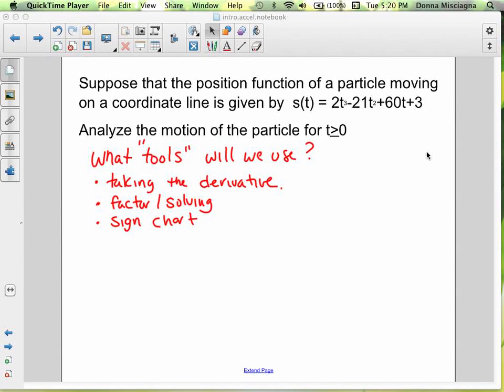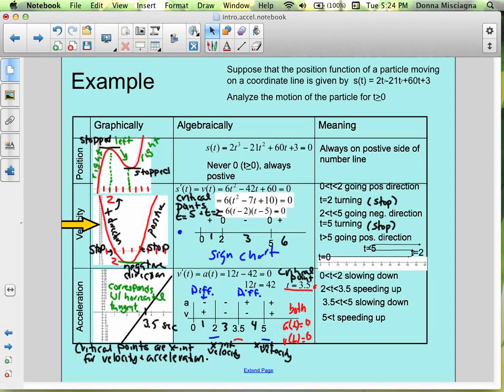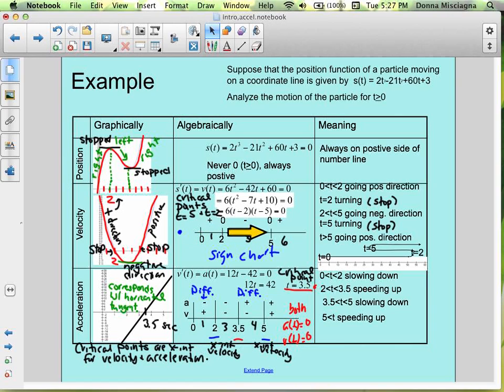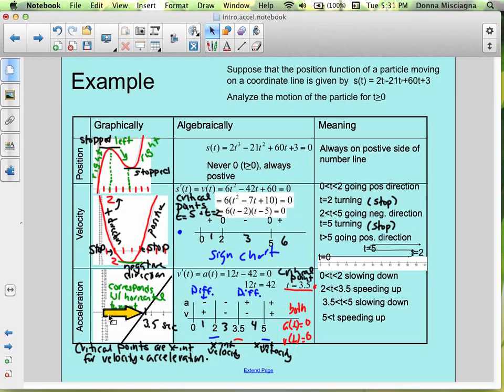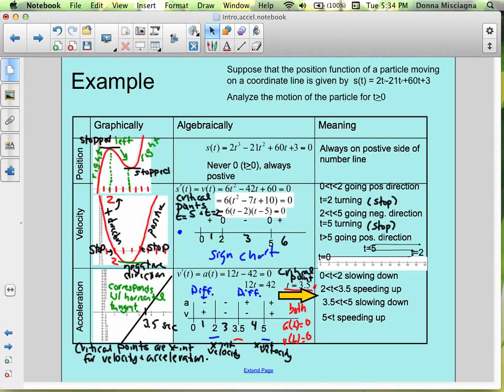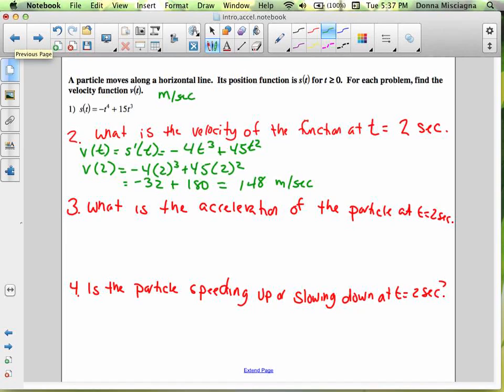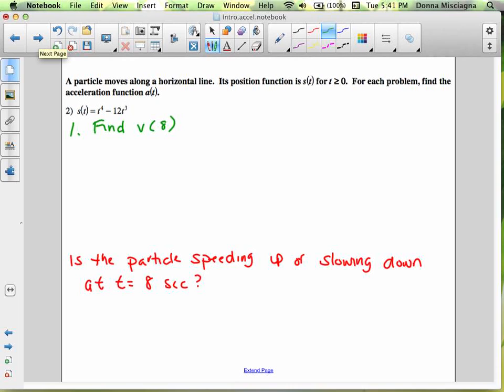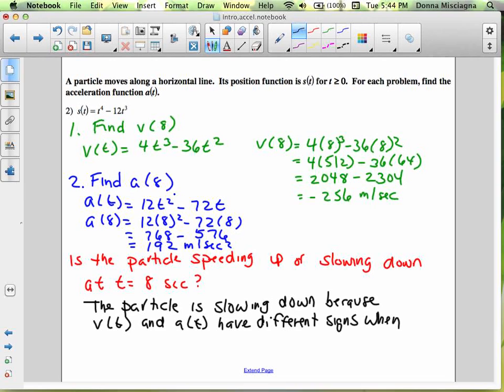Analyzing velocity and acceleration 1 Broadband